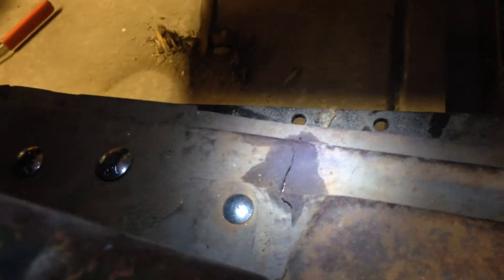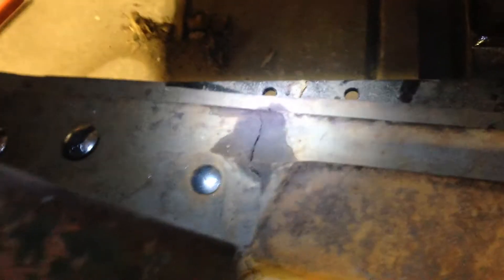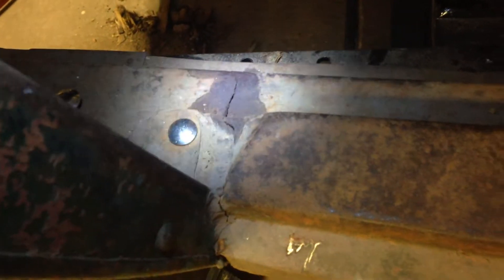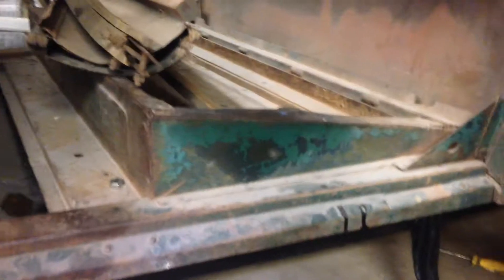Fitting Up The Cab - 1930 Ford Model A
Here's the first video with Steve and myself attempting to fit up the cab on a restored frame.

The cab is a 1930 Ford Model A cab, found in a barn years ago.

It needs some welding of the cracks where most of them cracked - after the mounting wood rotted away and allowed the cab to flex on the frame.